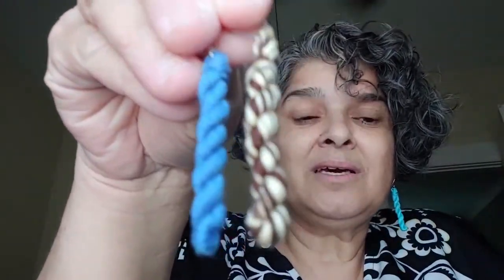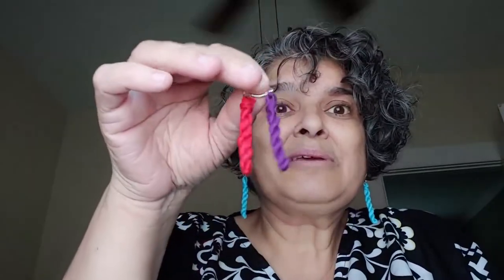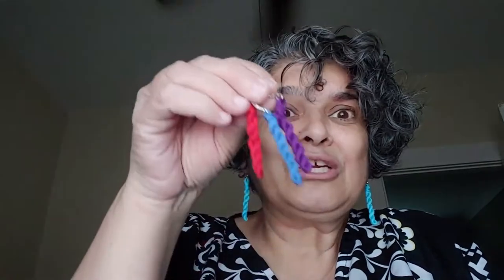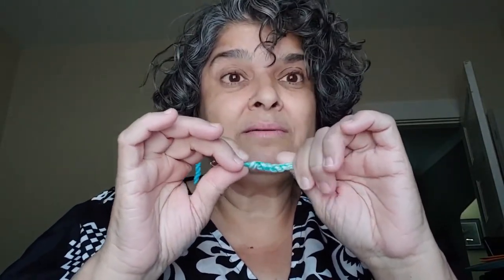Jane's Hanky marker advert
Hanky markers & HanKeys
All markers made with Hallmarked 925 Stirling Silver leverbacks & cotton or silk , All HanKeys are a silver keyring & handmade fimo beads.

Hanky markers are approximately 2¾" / 7cm top of leverback to bottom of hank & HanKeys are approximately  6" / 15cm top of ring to bottom of hank.
 I have over 400 colours/shades in stock for the markers and 20 for the keyrings. So just ask.

2 Stitch Markers (SM) =5USD,
4SM= 8USD,
6SM= 12USD.

1 HanKey (HK) = 5USD
2HK = $8

 International postage for upto 6SM / 3HK= 6USD. More than 6SM/3HK = $13 & tracked post

Etsy wants

Postal address -
Miss.Lisa.LadybirD,
Leaves,
32, Spring Gardens,
Burton Latimer,
Northamptonshire,
NN15 5NS,
United Kingdom